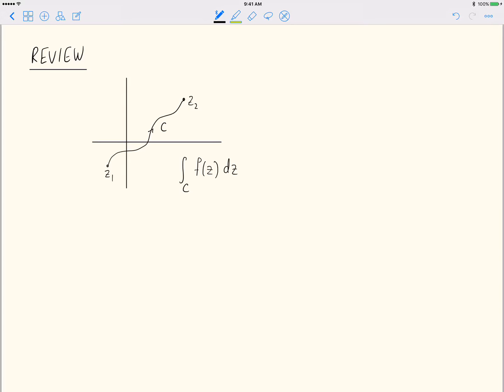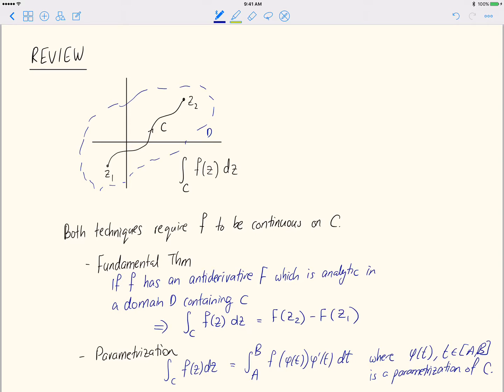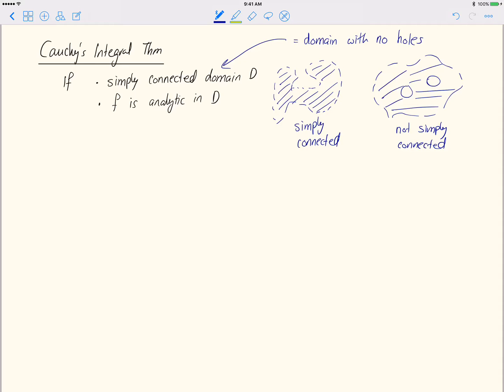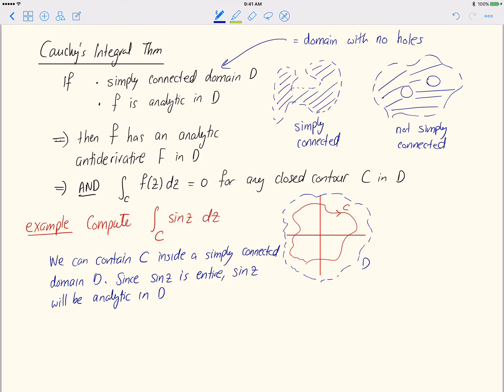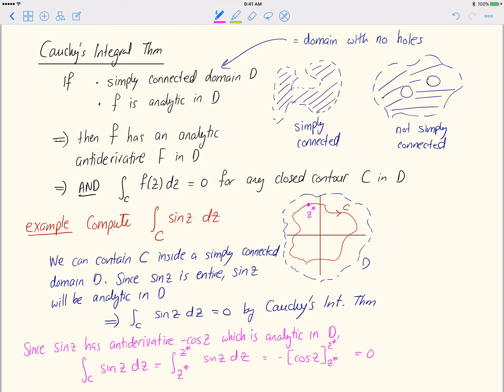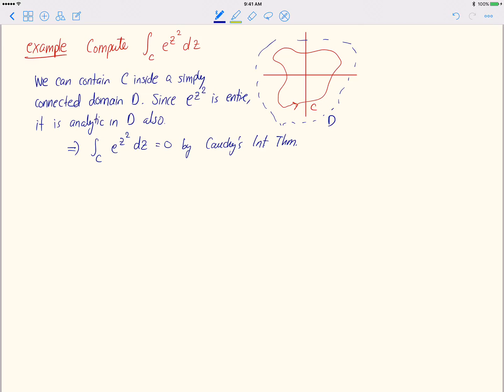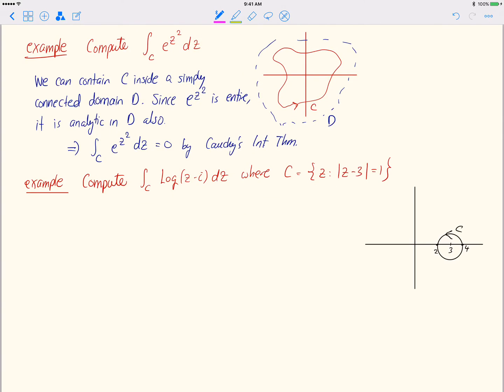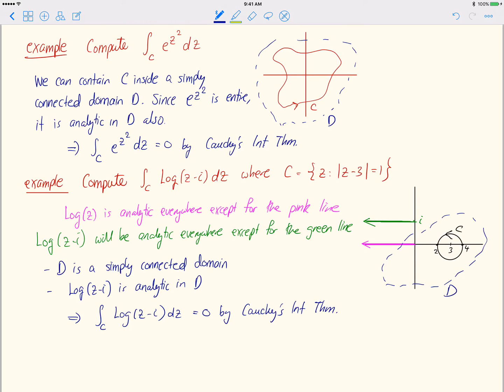236 Complex Integration Part 1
In this part we give a brief review of integration techniques from before, and then discuss Cauchy's Integral Theorem.